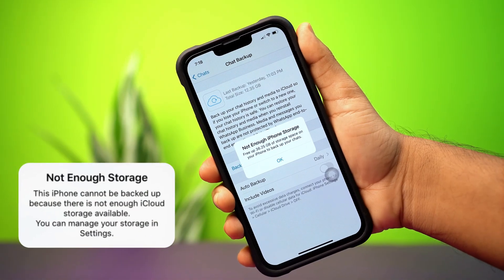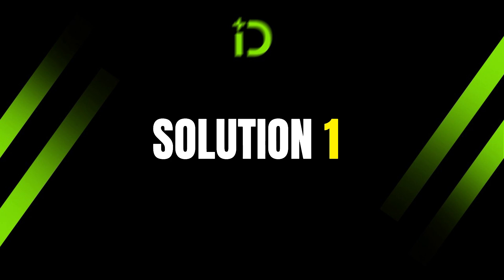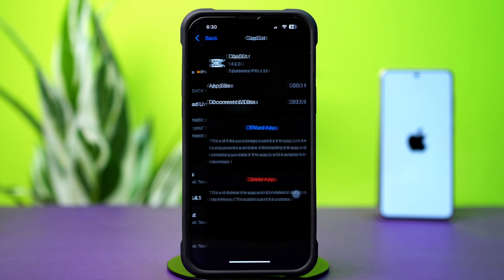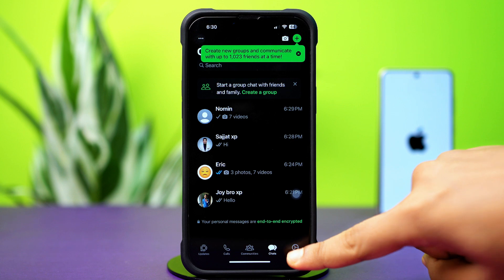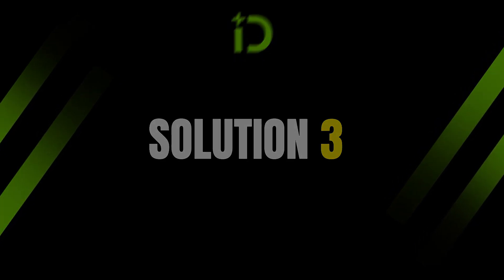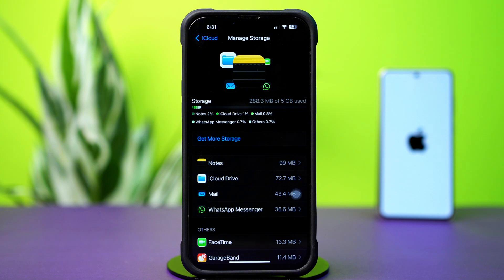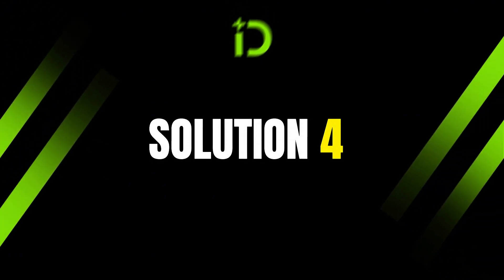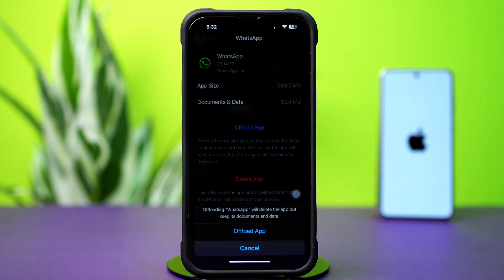How to Solve "Not Enough iPhone Storage" Error on WhatsApp on iPhone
Want to know how to fix the "Not Enough iPhone Storage" error on WhatsApp? Well, don’t worry! In this video, I’ve shown how to resolve the WhatsApp storage problem on iPhone and free up storage on iPhone for WhatsApp. By solving the WhatsApp not working due to storage issue, you can easily get WhatsApp working again without any hassle.

So don’t waste time, go and check out this video to fix WhatsApp storage issue on iPhone. Thanks a bunch for visiting here!

00:01- Video Intro
00:13- Solution 1: Free Up iPhone Storage
00:29- Solution 2: Clear WhatsApp Storage and Data
00:43- Solution 3: Check iCloud Storage and Enable iCloud Drive
01:08- Solution 4: Offload WhatsApp
01:22- Solution End